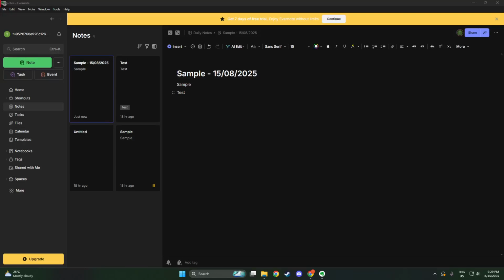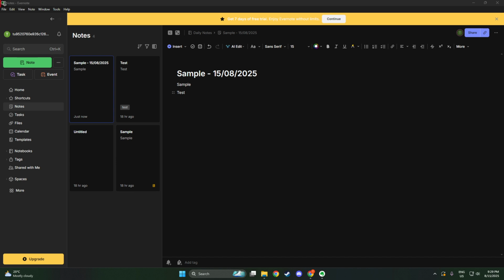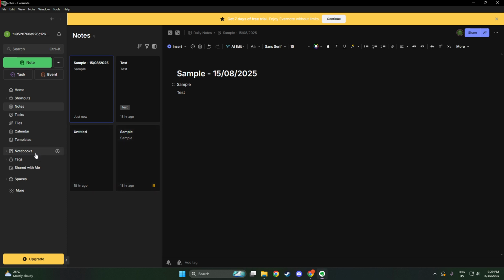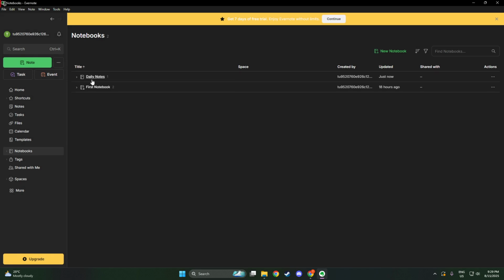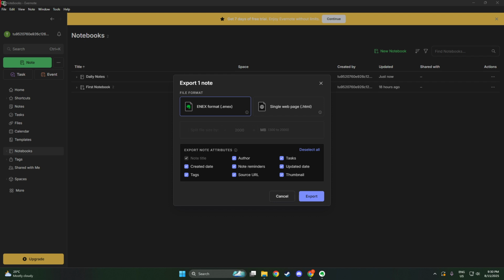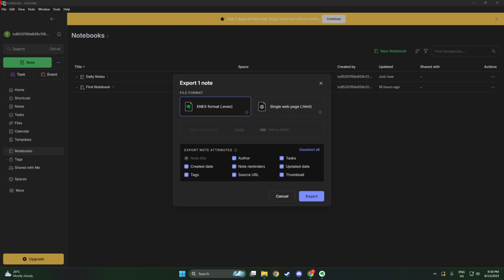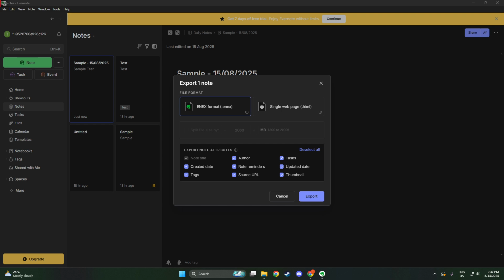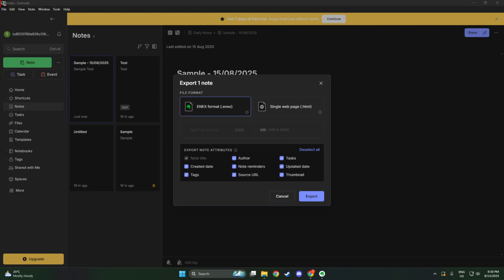How to Export Evernote [2026 Full Guide]